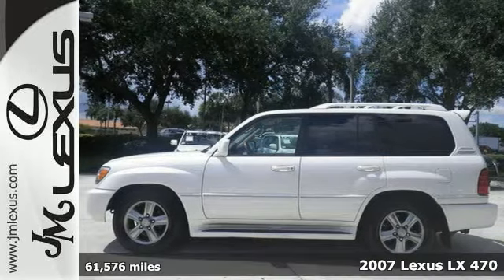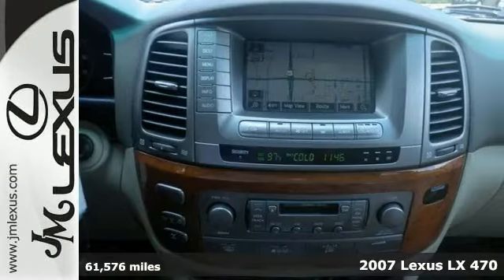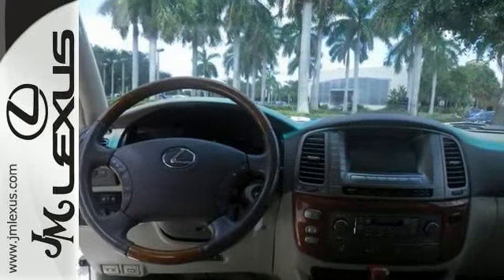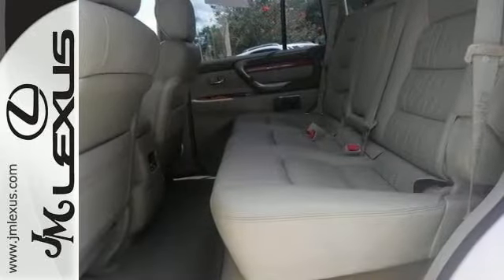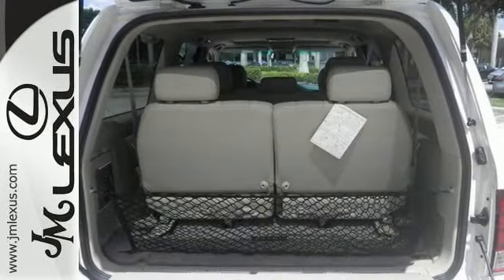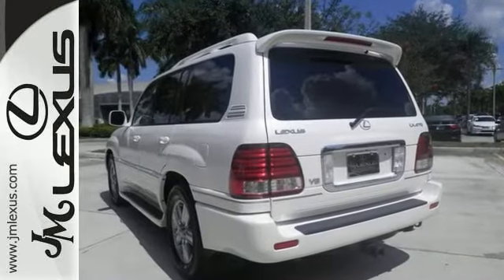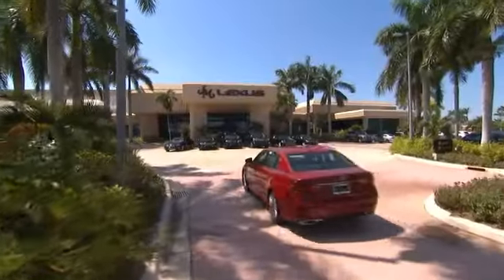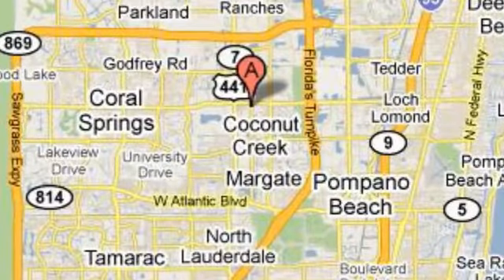Used 2007 Lexus LX 470 Margate FL Ft-Lauderdale, FL 560580A - SOLD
Year: 2007
Make: Lexus
Model: LX 470
Trim: Navigation/Levinson
Engine: 4.7L V8
Transmission: Automatic 5-Speed
Color: Crystal White
Interior: Ivory w/Leather Seat Trim
Mileage: 61576
Stock #: 560580A
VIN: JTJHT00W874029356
NAVIGATION SYSTEM!! MARK LEVINSON!! LEATHER INTERIOR!! POWER MOONROOF!! REAR BACKUP CAMERA!! PARKING SENSORS!! BLUETOOTH!! Previous owner purchased it brand new! Want to save some money? Get the NEW look for the used price on this one owner vehicle. This outstanding low-mileage LX with grippy 4WD will handle anything mother nature decides to throw at you during one of her bad days at work. J.D. Power and Associates gave the 2007 LX 5 out of 5 Power Circles for Overall Initial Quality Design.

Address:
5350 W Sample Rd